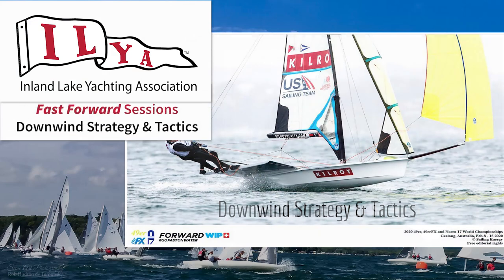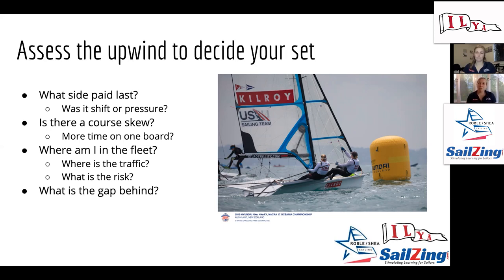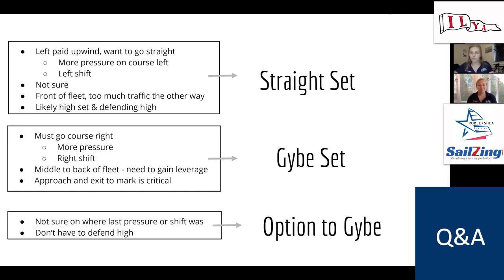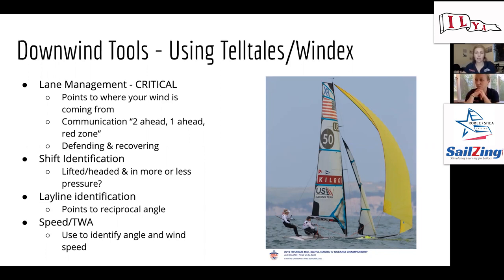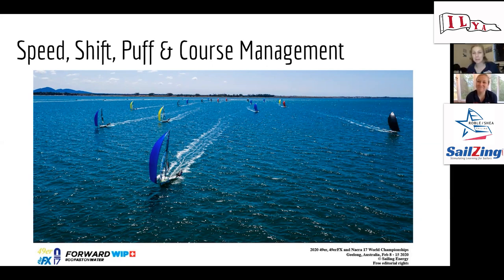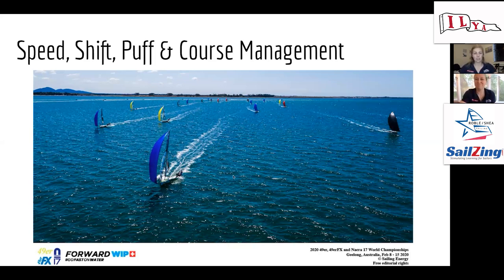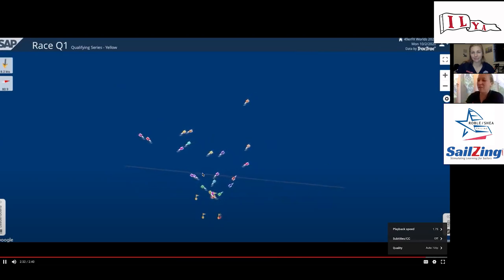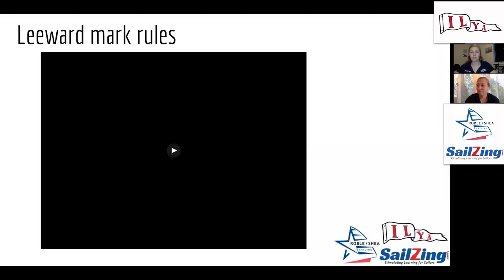Downwind Tactics with Roble / Shea Sailing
Olympic Sailing Team members Stephanie Roble and Maggie Shea reveal their downwind tactics secrets. There’s plenty of good stuff here for all levels of racers. Need a better way to decide how to exit the windward mark? Want a good tool to assess clear air, downwind laylines, and quickly recognize shifts? Want to learn how to avoid gybing into bad air? It’s all here.

Use the timings in the video description to go directly to the topics that interest you or read a summary of the key insights below.

The Fast Forward series is a partnership between the ILYA and SailZing.com featuring Roble/Shea Sailing and other top sailors. The videos are edited recordings of live webinars conducted in spring 2020.

OUTLINE & VIDEO TIMINGS - Downwind Tactics

- Strategic priorities based on wind conditions (00:01:26)
- Focus areas for each third of the leg (00:03:24)
- Questions to ask as you approach the windward mark (00:04:15)
- Exiting the mark: gybe or continue? (00:08:38)
- Q&A (00:12:48)
- Why a Windex/telltales are must-have tools for downwind (00:19:25)
- After the exit – tips for sailing fast (00:24:28)
- Tactical moding – thinking ahead for clear air (00:30:37)
- Leeward mark approach – avoid the cone of death (00:40:03)
- Choosing the gate (00:44:05)
- Downwind finish tips (00:49:07)
- Downwind rules – Rule 18.4 doesn’t apply at a gate (00:57:14)
- Q&A (01:03:11)

MORE INFORMATION - Downwind Tactics

The ILYA, Roble/Shea Sailing, and SailZing.com are partnering to develop a series of videos for youth sailors with insights from US Olympic Sailing Team & ILYA members, Stephanie Roble and Maggie Shea. The videos are edited recordings of live webinars conducted in spring 2020.

ROBLE-SHEA SAILING

Keep up with Steph and Maggie’s campaign and consider donating.

Sailing Education